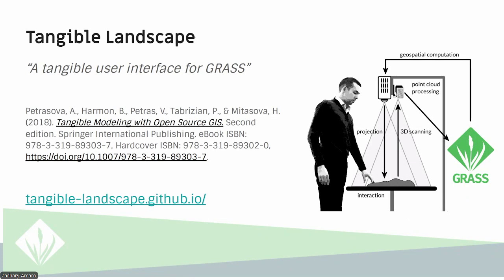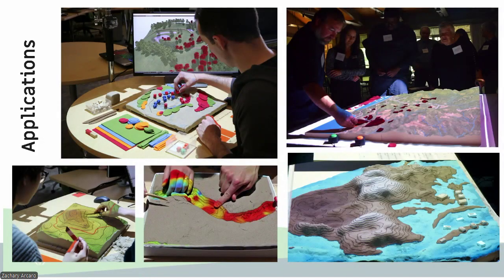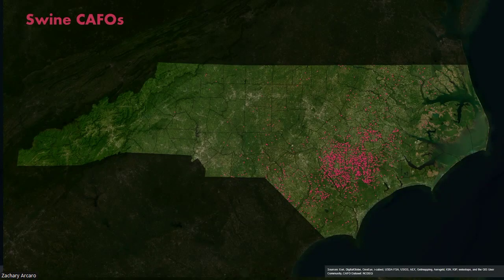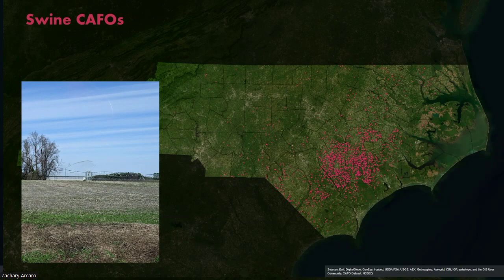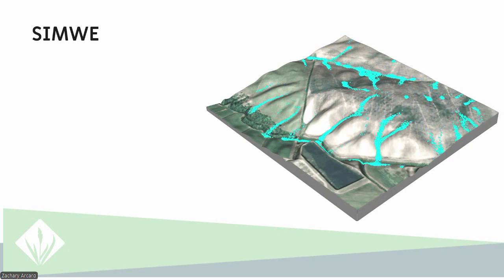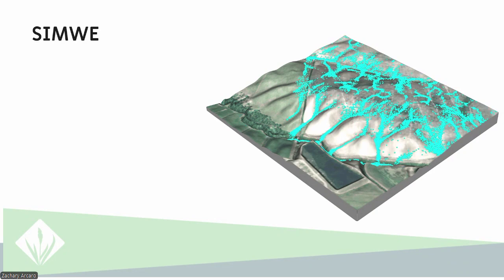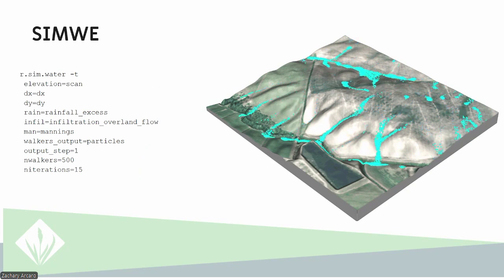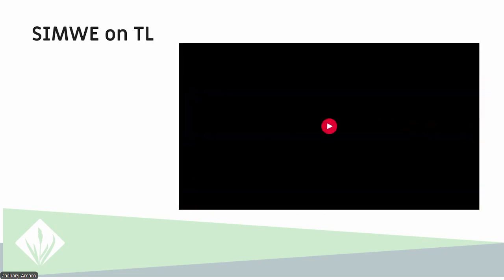Modeling Agricultural Runoff with Tangible Landscape – Caitlin Haedrich (NC State University)